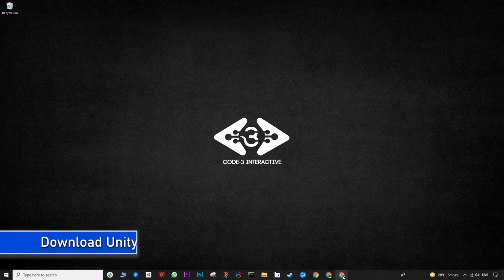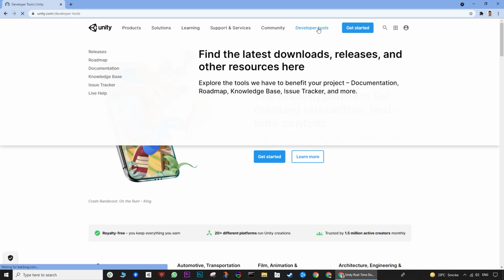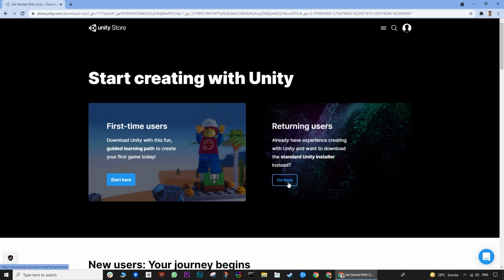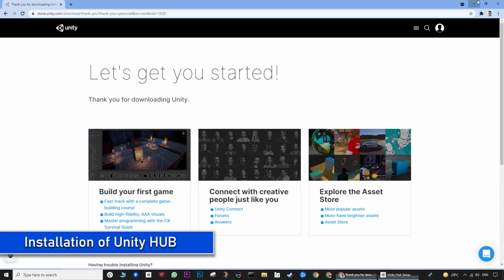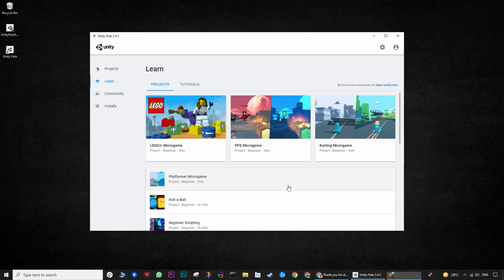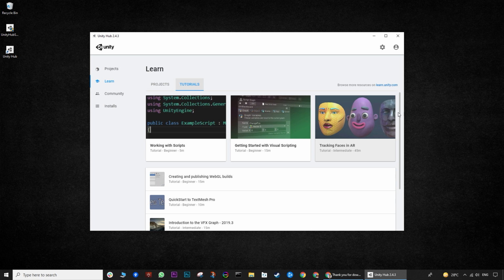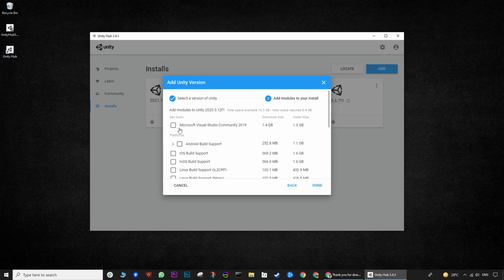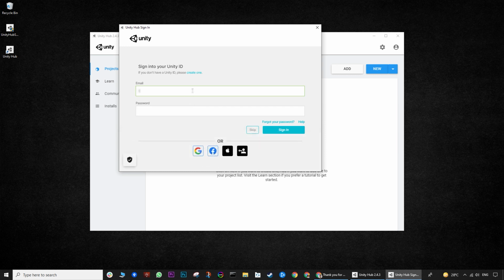Download and Install Unity - Lecture 6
Your name at the end of each video. You will be acknowledged (written) as a patron in the credits at the end of each video for as long as you are a patron.

Project Downloadable Assets Link:
Scripts: